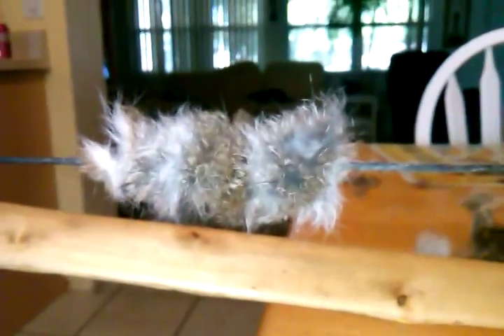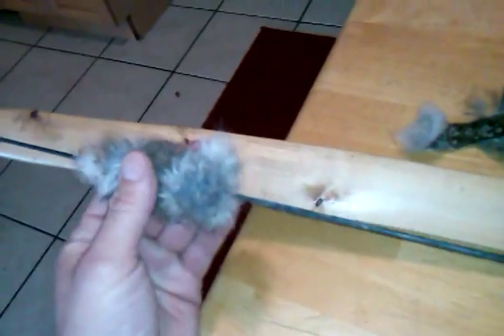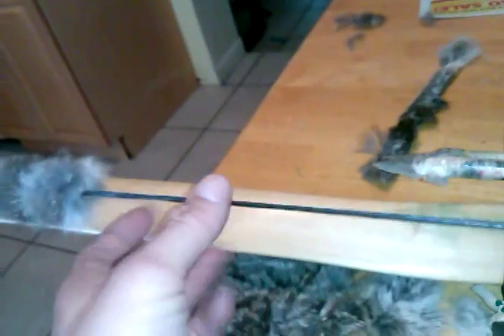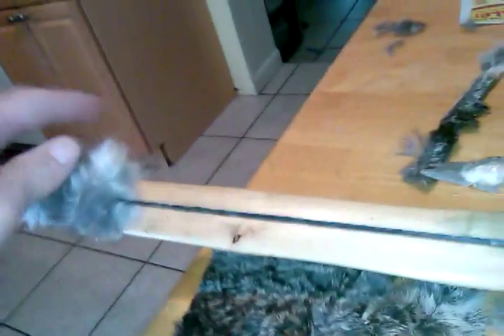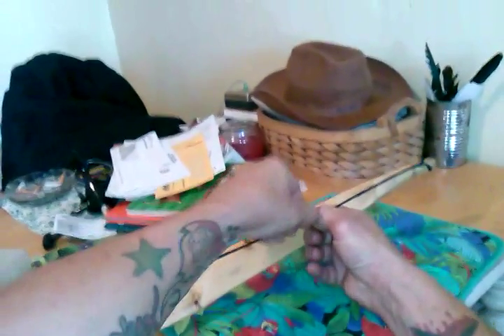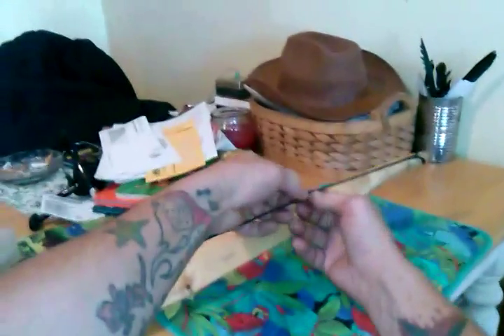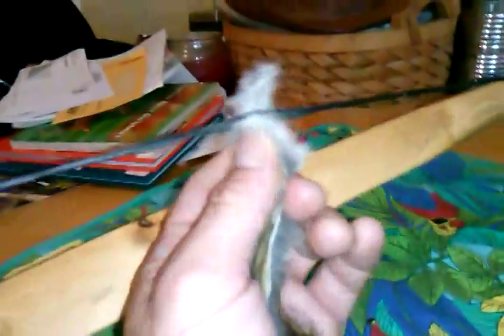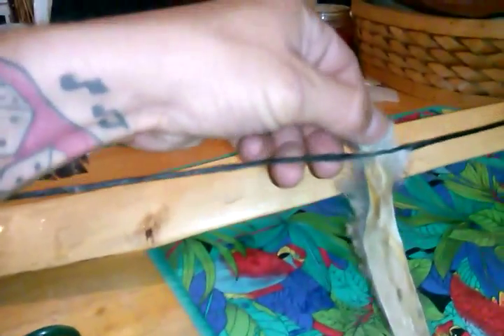How to install rabbit fur silencers on your bow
This is just a video of me showing an easy way to install for silencers onto your bow string